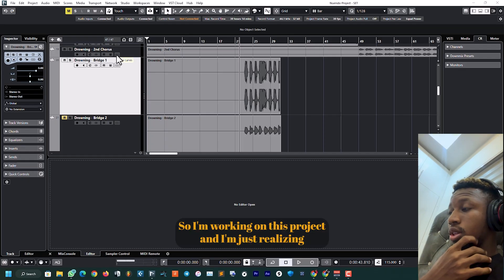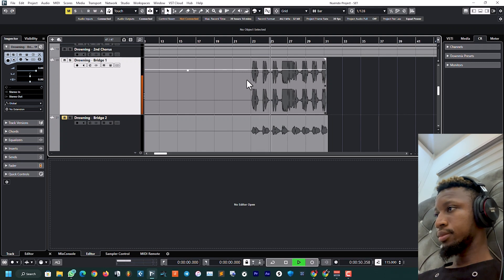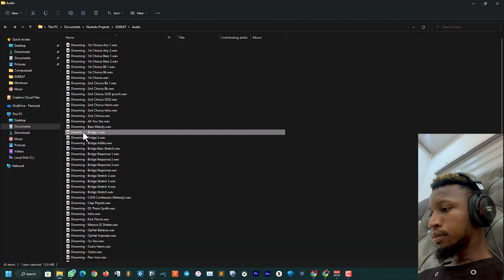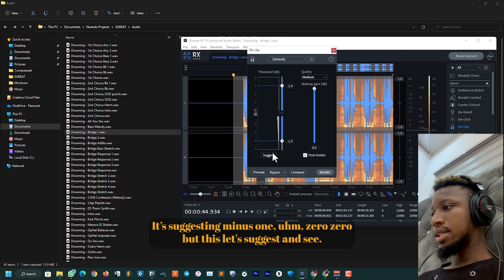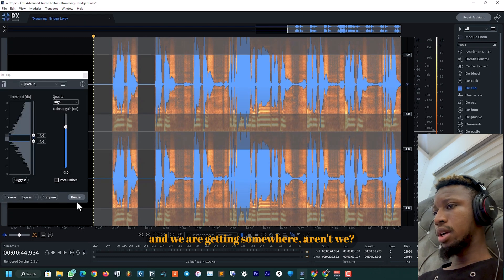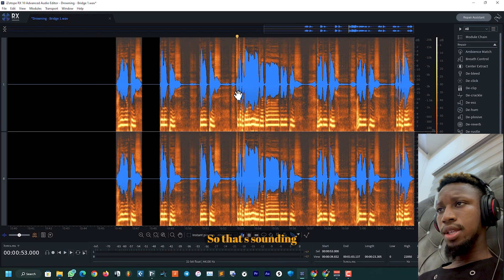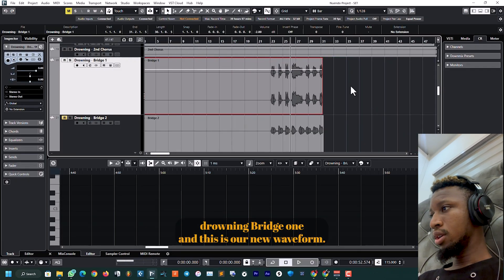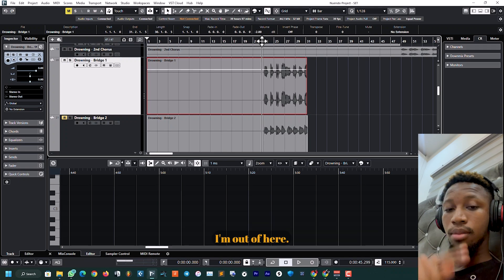How To Fix Clipped Or Distorted Audio Signal With Izotope RX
In this tutorial, we'll explore how to use Izotope RX to fix a clipped or distorted audio signal. We'll cover the basics of what causes clipping and distortion, how to identify it in your audio, and step-by-step instructions on how to use Izotope RX to fix the problem. Whether you're a beginner or an experienced audio engineer, this tutorial will help you improve the quality of your recordings and ensure that your audio sounds crystal clear.

00:00 Introduction
00:19 Audio Inspection
01:02 Fixing The Clipped Signal
02:18 Listening Back
02:43 Outro